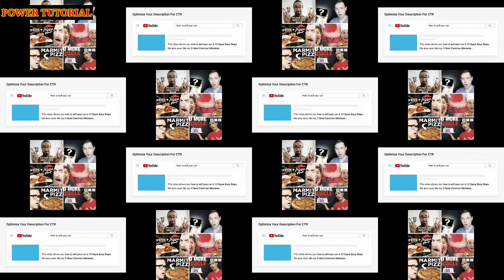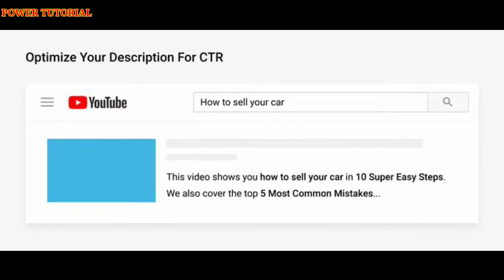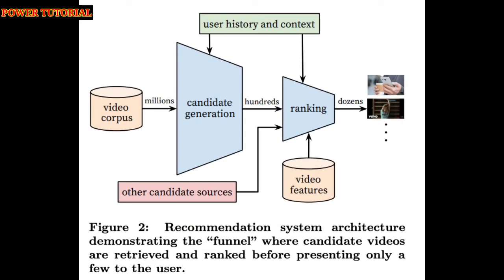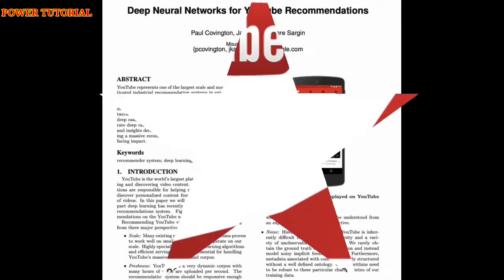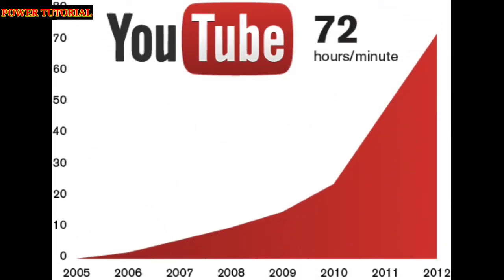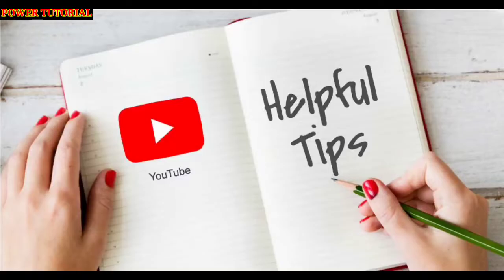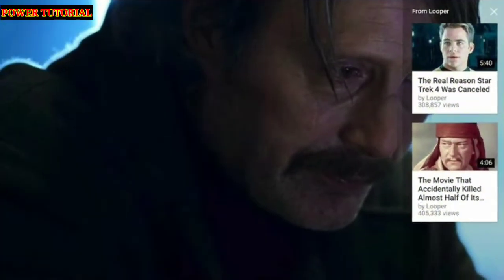A Complete Beginner’s Guide to YouTube Algorithm in 2022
Okay guys, so in this video we will learn together with the A Complete Beginner’s Guide to YouTube Algorithm in 2022, so don't skip the video so you don't miss the fun in this video :D

​My official facebook fanpage:
Device : POCO M3
what is youtube algorithm and how does it works,